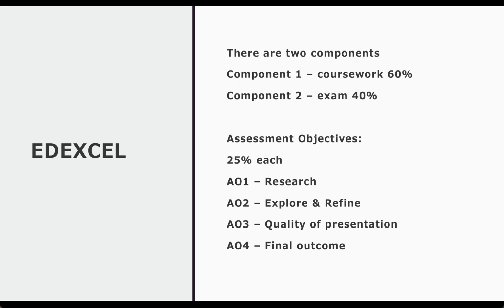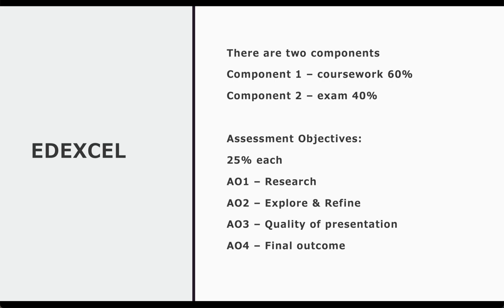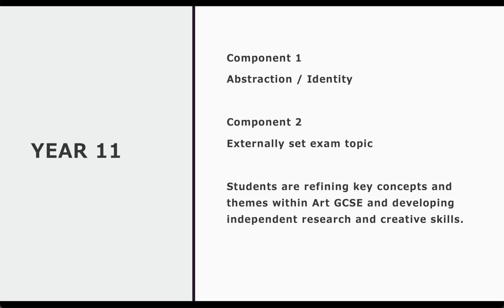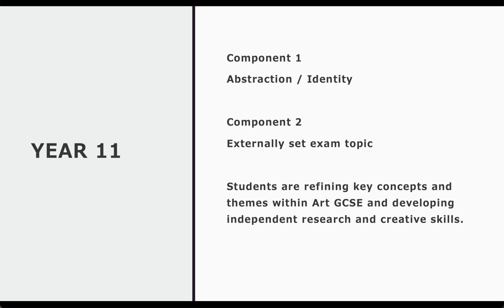Art and Design Options taster